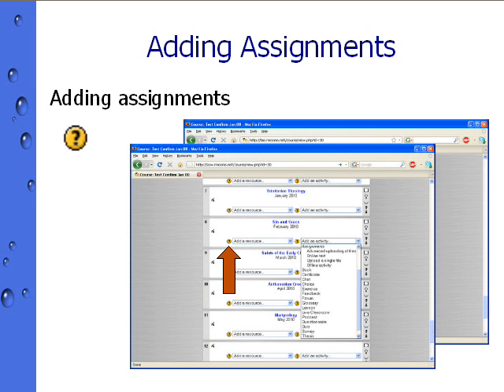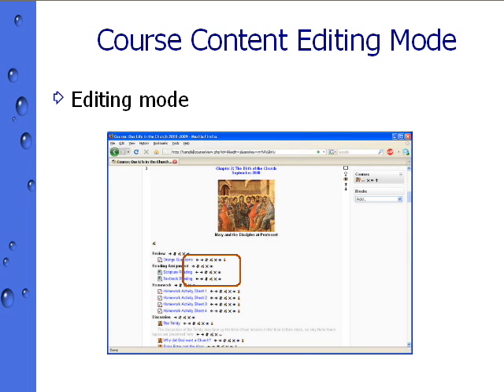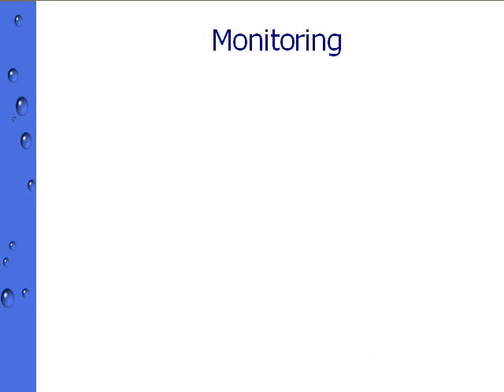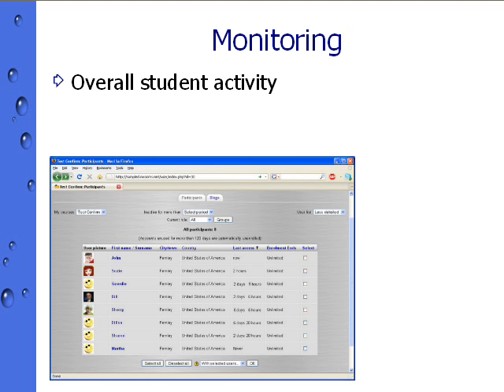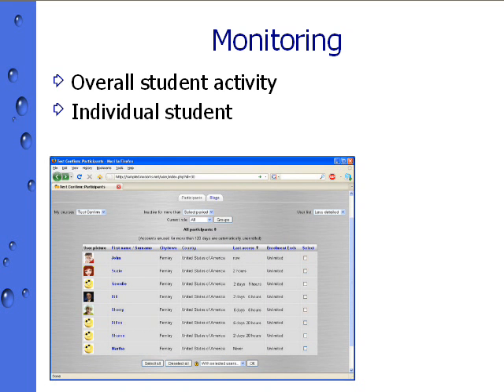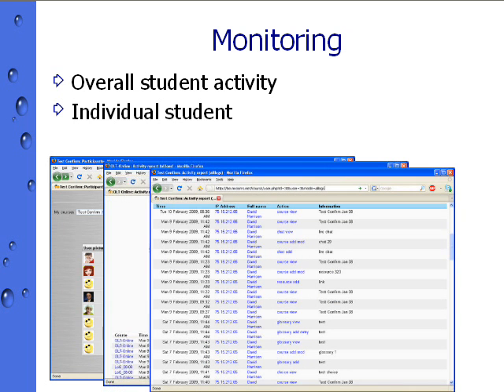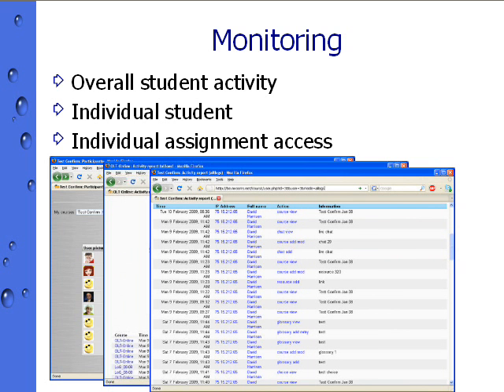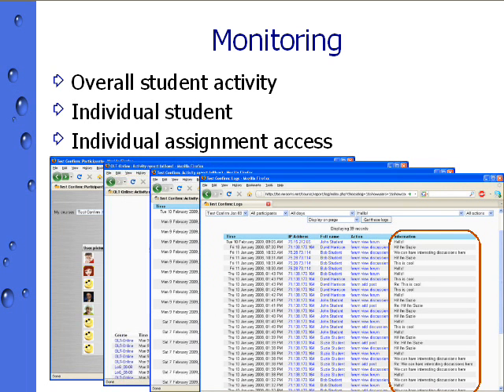WCAT TV presents . . . Addressing Religious Poverty: Theological Education with Moodle, Part 3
WCAT TV is an en air wing of En Route Books and Media working with WCAT Radio to share the joys of the Catholic faith. In this episode of Addressing Religious Poverty, Catholic instructional designer David Harrison talks about interactive components of Moodle.